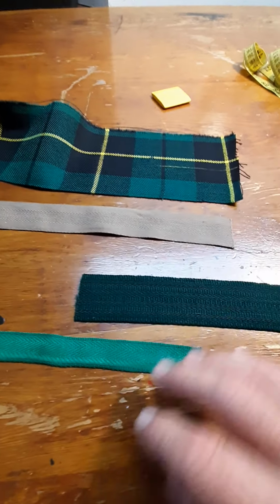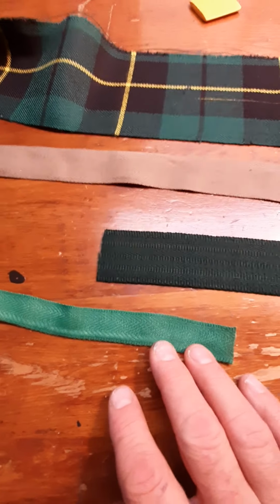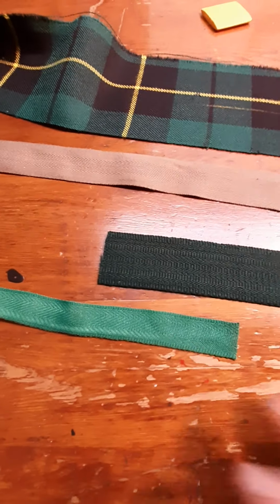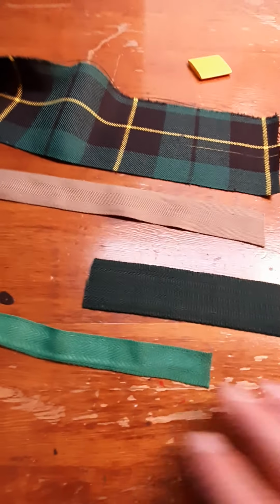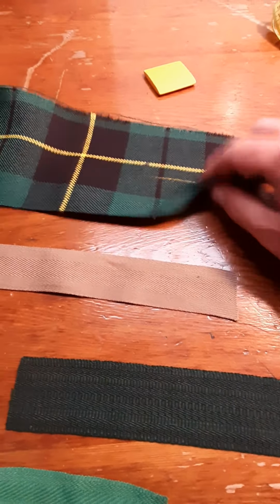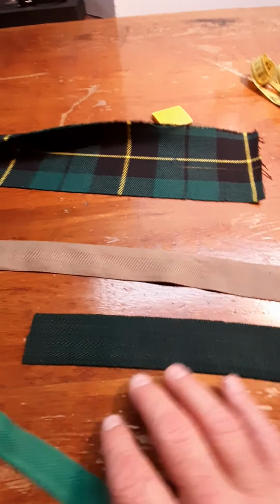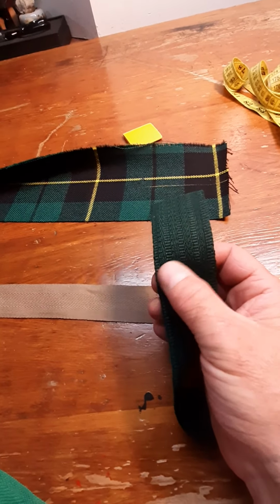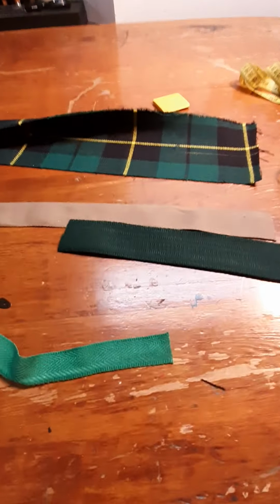Some thoughts about top band material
There are many options for top-band material, and you can find many of them
Of course, There are other places where you can find this stuff - but I appreciate their quality and customer service.